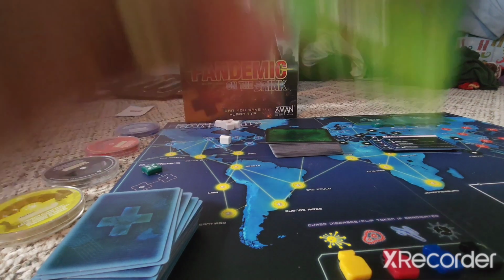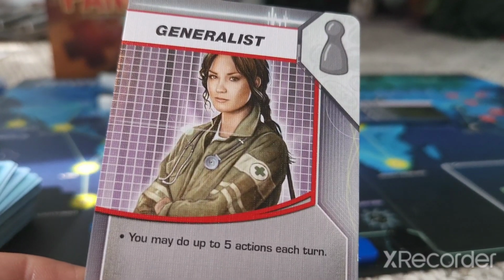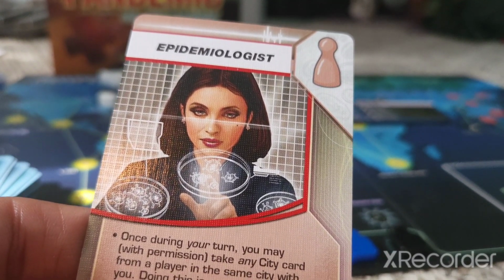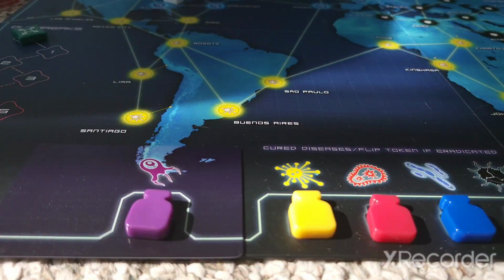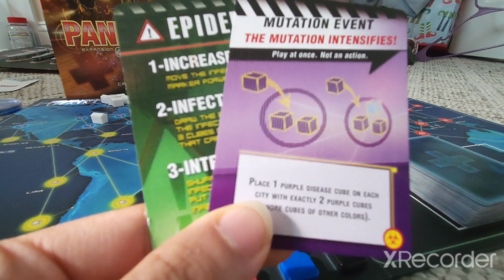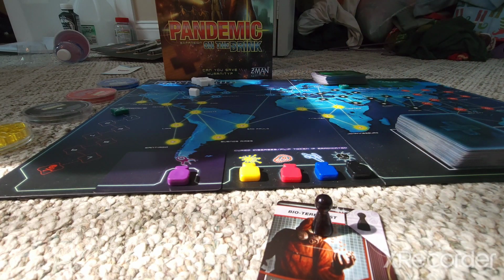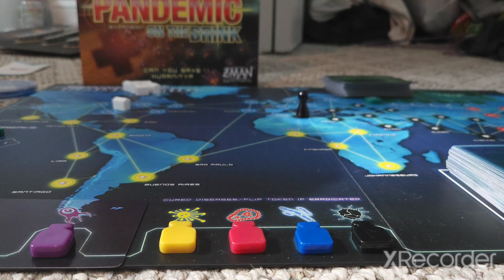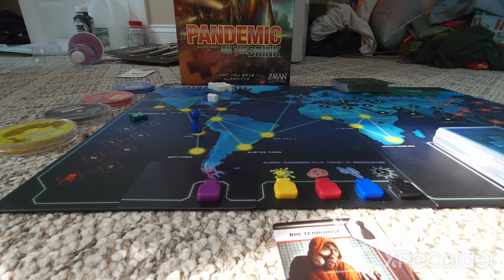[How to Play] Pandemic: On the Brink Expansion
In this video,  The Hobbyist continues his Pandemic journey by covering the first expansion that offers brand-new opportunities. Pandemic: On the Brink includes new event cards, new role cards, rules for five players, and optional game challenges to increase the difficulty of the Pandemic base game. These new challenges, which can be used individually or combined for even more difficult play, are as follows:

1)The Virulent Strain challenge makes one disease particularly deadly in unpredictable ways.
2)The Mutation challenge adds a fifth (purple) disease that behaves differently than the original four.
3) The Bio-Terrorist challenge pits one player against the others!

0:00- Introduction
0:39- What's New?
5:39- Pandemic On the Brink: The Virulent Strain Challenge
10:29- Pandemic On the Brink: Roles
17:05- Pandemic On the Brink: The Mutation Challenge
26:59- Pandemic On the Brink: The Bio-Terrorist Challenge
38:58- Conclusion/ Final Thoughts